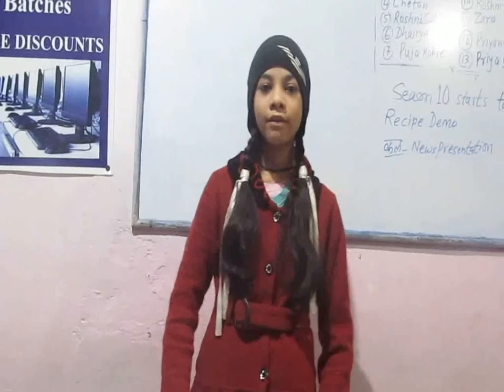RecipeDemo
Anshika describing a recipe Jan 3, 2019